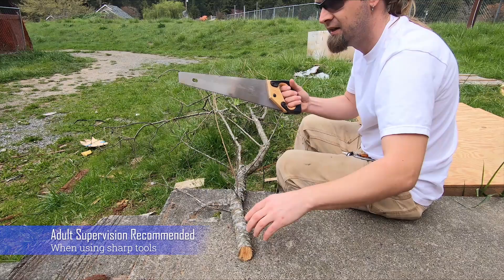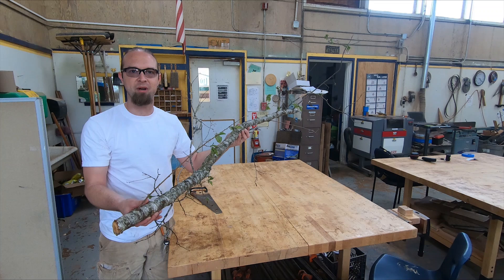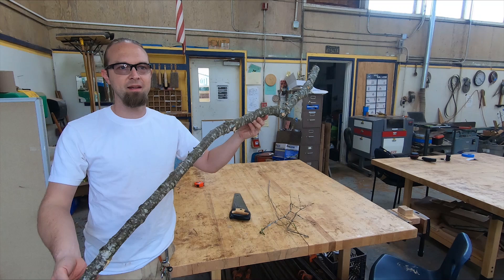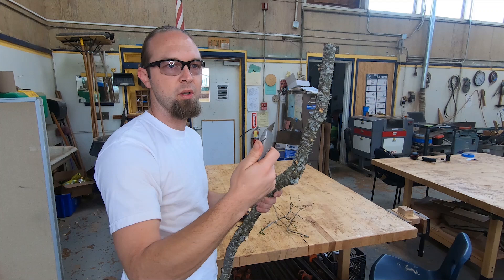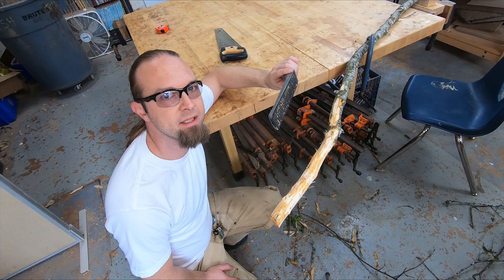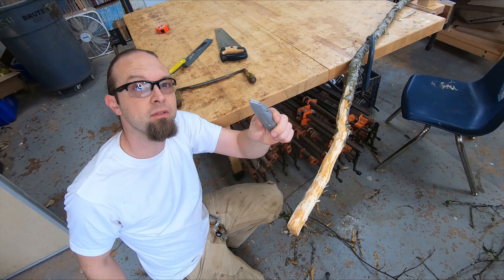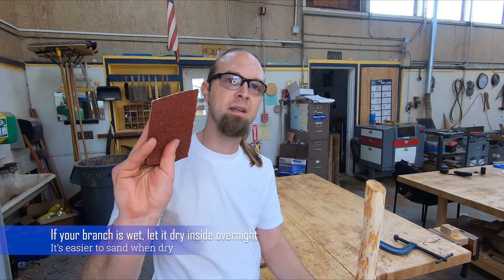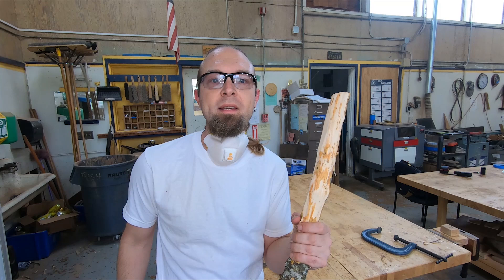Woodworking Basics - How to make a walking stick with tools from around the house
In this video I show you step by step how to make a wooden walking stick from a tree branch using tools that you can find around the house.